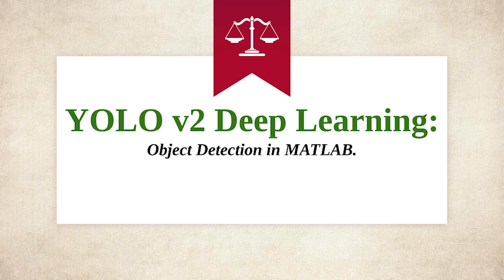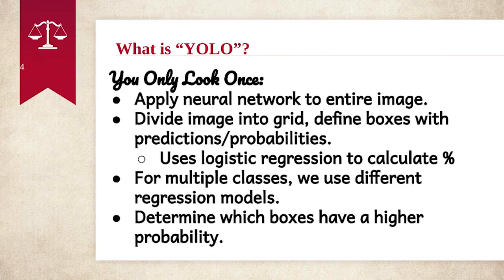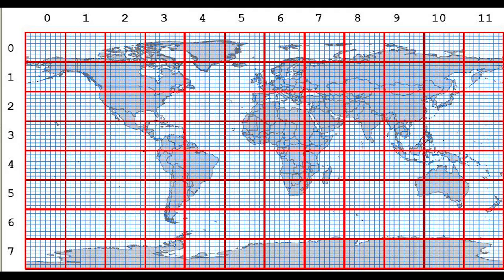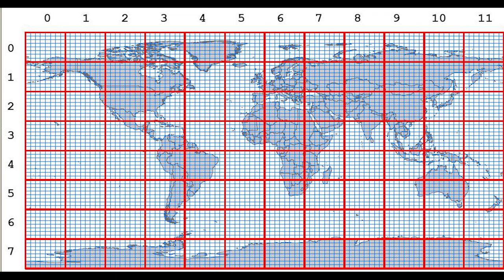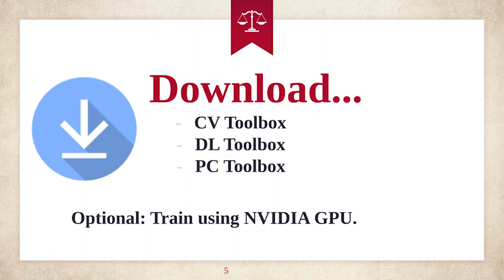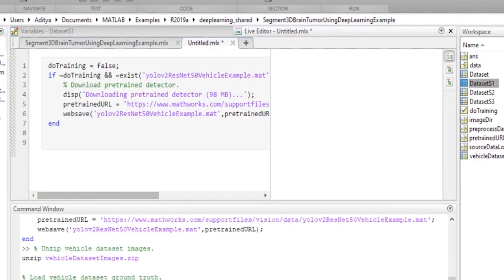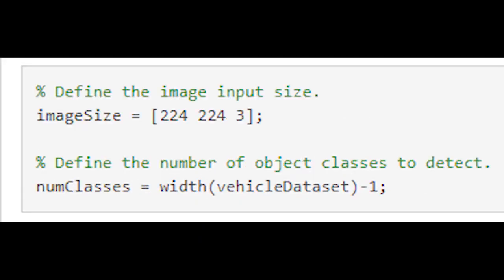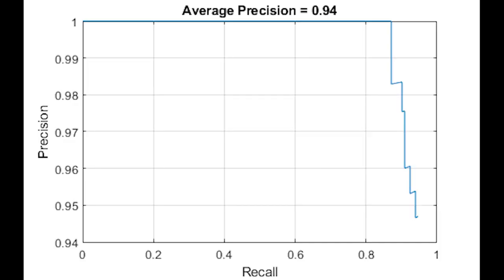YOLO Object Detection v2 (MATLAB Tutorial) using Deep Learning!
You Only Look Once or YOLO Deep Learning - this deep learning object detection algorithm is currently the state of the art, outperforming R-CNN and it's variants. I'll go into some different object detection algorithms, why YOLO works so great, and how we can build our own YOLO neural network with logistic regression to classify cars!

The full code and list of packages can be found here, follow along with my video, and use the code to create this YOLO Detector in less than 30 minutes, while learning a lot!

I am using MATLAB r2019a, by Mathworks. You should be able to replicate this in recent versions of MATLAB.
This video was inspired by Siraj Raval and his YOLO Tensorflow technique and tutorial . I decided to make one for MATLAB!

Any of these things would be extremely appreciated! It's what keeps my going, and encourages me to keep making AI (artificial intelligence) videos for you guys!

Some Extras:
How to make a YOLO network Matlab 2019, deep learning neural network, cnn, artificial-intelligence neural networks ai artifcial intelligence rishab jain rcubed rcubedyt deep learning image recognition in tensorflow matlab c r c++ machine learning neural network convolutional yolo machine learning yolo deep learning Yolo Deep Learning